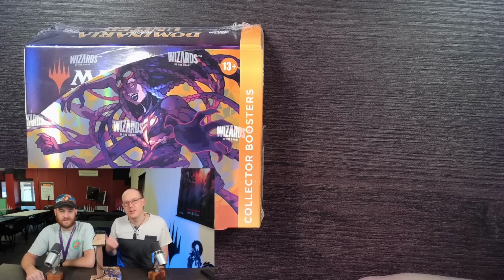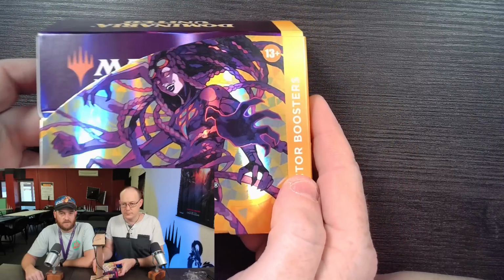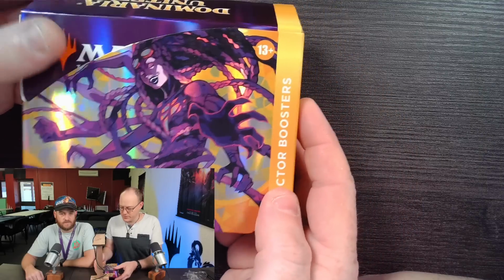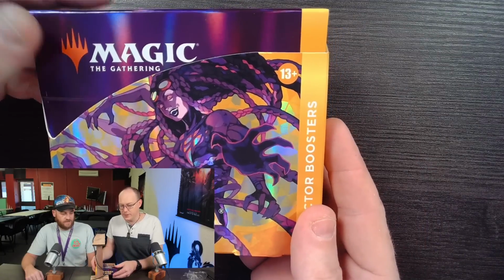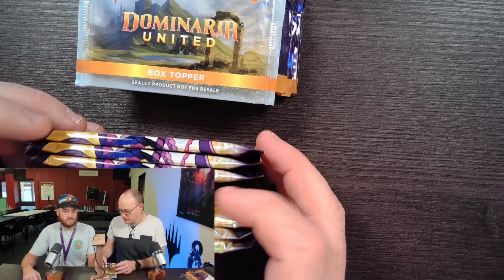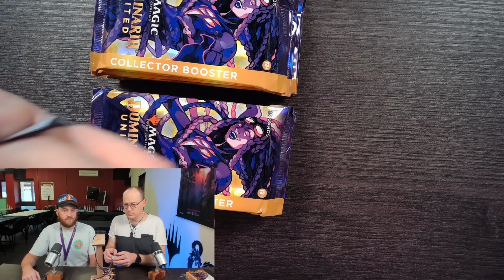Dominaria United Collector Booster Box opening. Which Legends card did we hit??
Opening starts at 1:37 if you wish to skip the intro. On to our second box of Dominaria United Collector Booster Box and we finally hit a Legends card. There is some great cards in here!